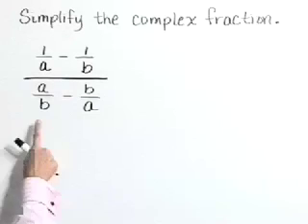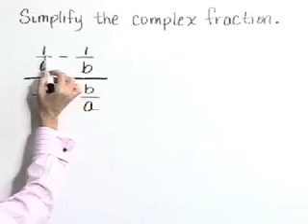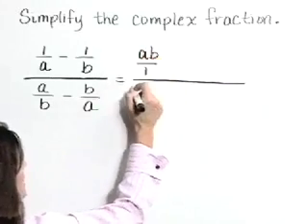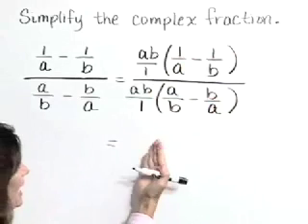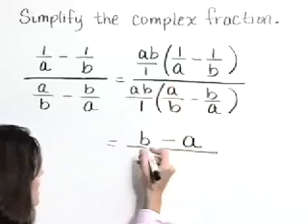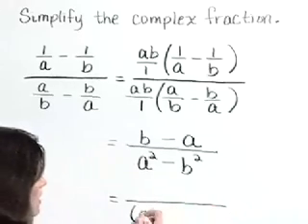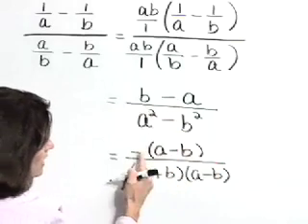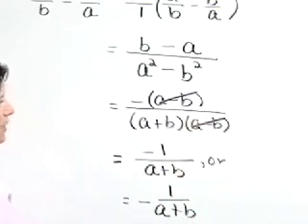Lial Intermediate Algebra Ch07 Ex13